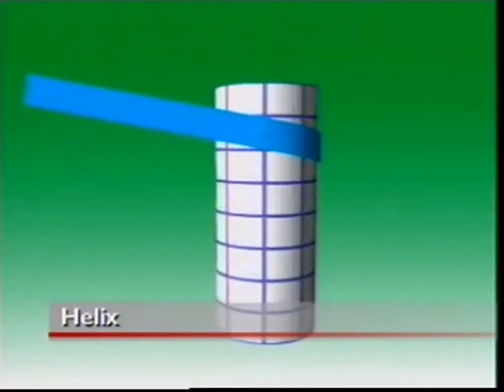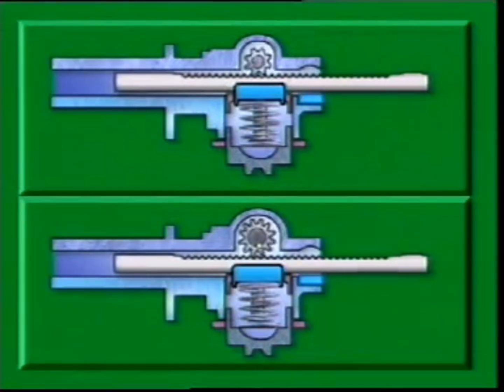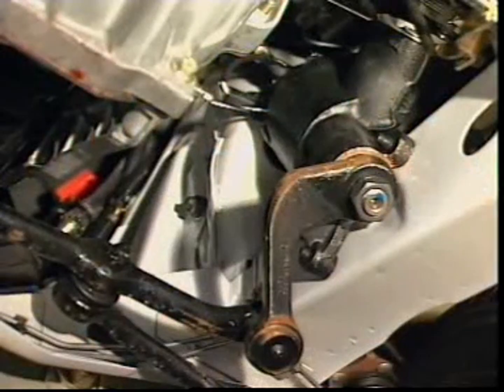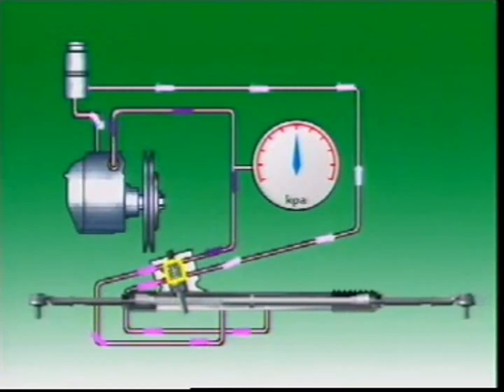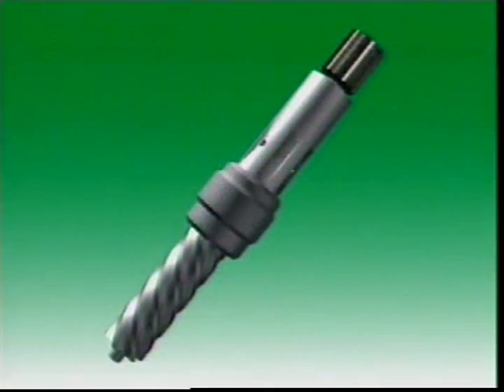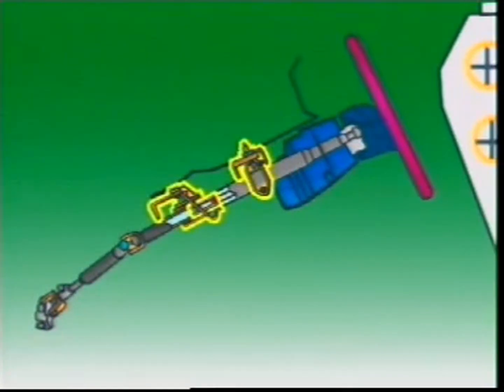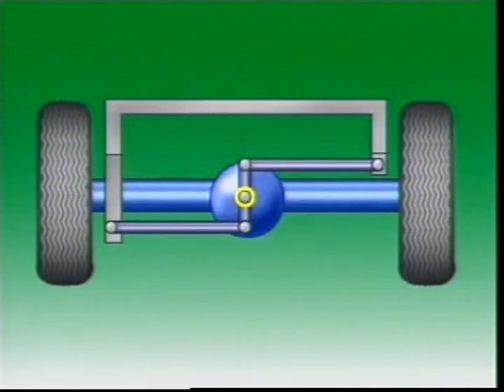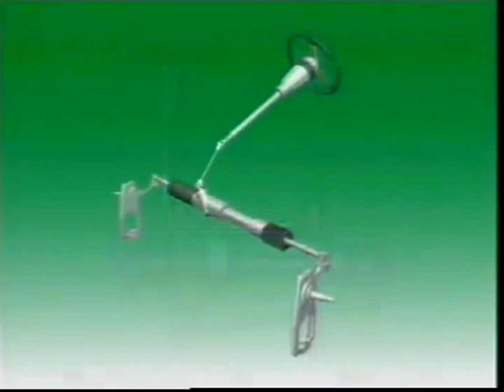Car Steering System Explained | Components, Types & How It Works, Complete Training Guide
Ever wondered what really happens when you turn your steering wheel? In this video, we break down the automotive steering system and explain how each component works together to give you precise control, safety, and smooth handling on the road.

Whether you're an automotive student, mechanic, DIY enthusiast, or just curious about how cars work, this guide makes steering systems easy to understand.

✔️ Purpose of the steering system
✔️ Main steering components and their functions
✔️ Rack and pinion vs. recirculating ball systems
✔️ Power steering (hydraulic vs. electric) explained
✔️ How steering connects to suspension & chassis
✔️ Common steering problems and symptoms

🎯 Why Steering Systems Matter

Your car’s steering system is essential for:
✅ Vehicle control & safety
✅ Accurate turning response
✅ Driver comfort
✅ Tire wear prevention
✅ Overall driving stability

Understanding how it works helps you diagnose issues early and maintain your vehicle properly.

👨‍🔧 Perfect For

Automotive students & trainees

Mechanics & technicians

DIY car repair enthusiasts

Anyone learning vehicle fundamentals

If this video helped you:
🔹 Share with fellow car enthusiasts